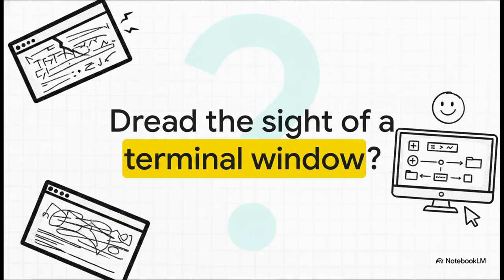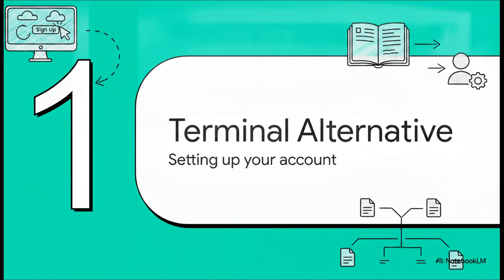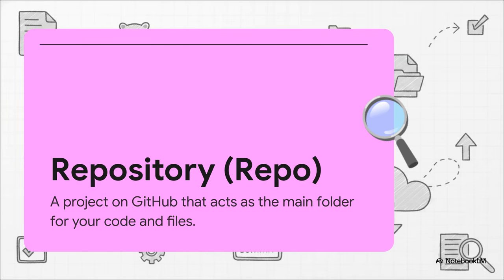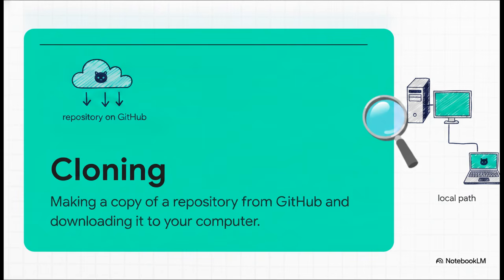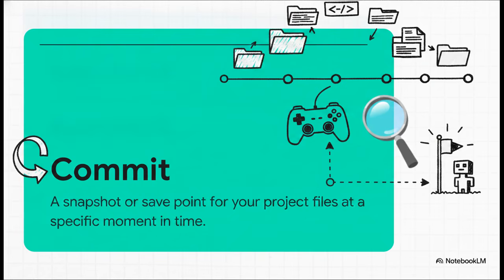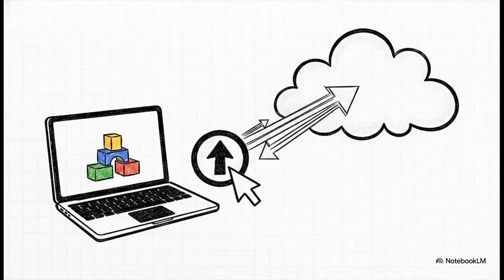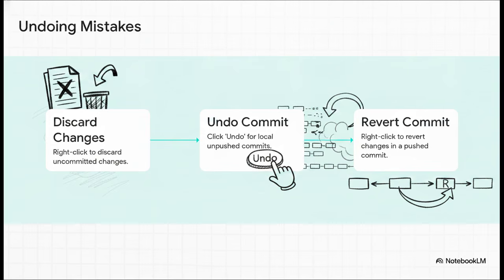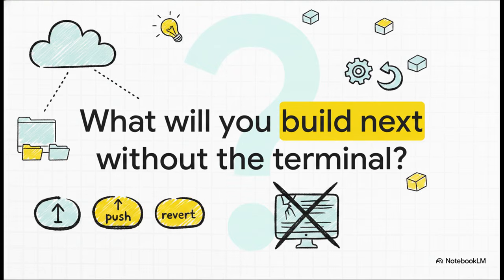GitHub for Beginners: Version Control Explained Simply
Version control doesn’t have to feel like a black box.

Whether you're starting your coding journey or trying to make sense of repositories, branches, and commits, learning GitHub is one of the most valuable foundational skills you can build.

In this video, we strip away the confusion and walk through the core mechanics of GitHub step-by-step—no overwhelming jargon, just practical logic. Technical systems become simple once you understand the underlying mechanics. Let’s build your development foundation, one step at a time.